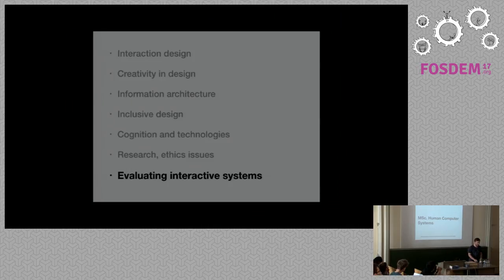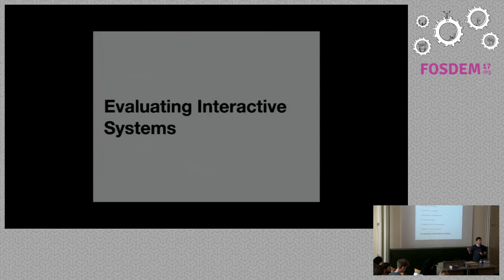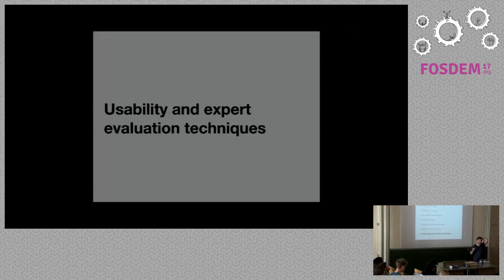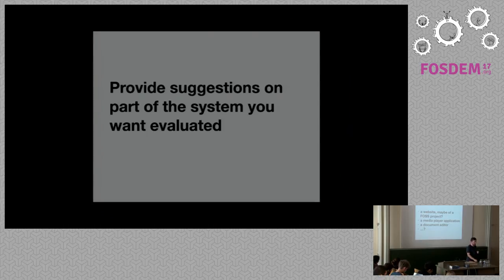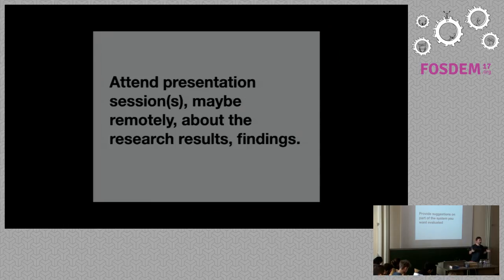FOSDEM 2017 - Promoting your FOSS project to university student designers.mp4